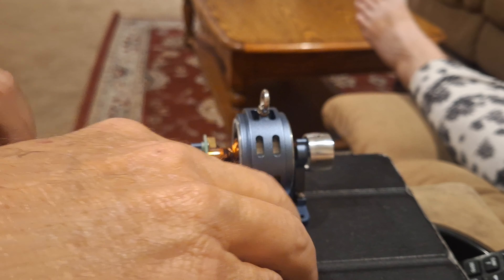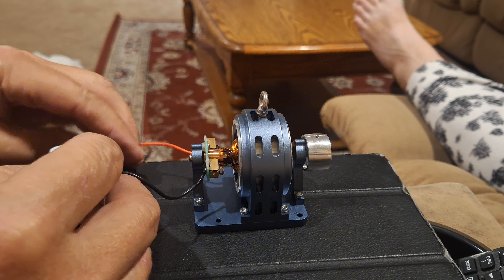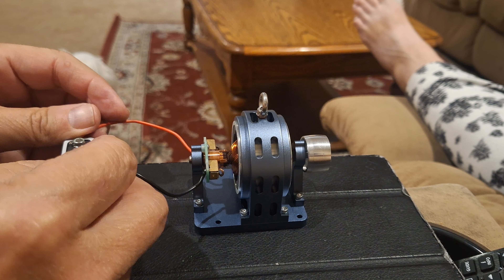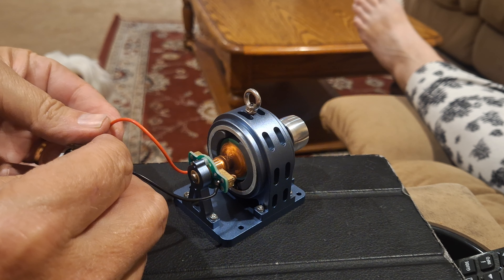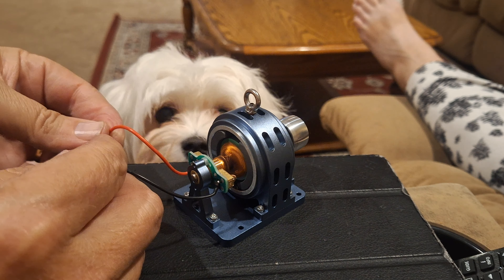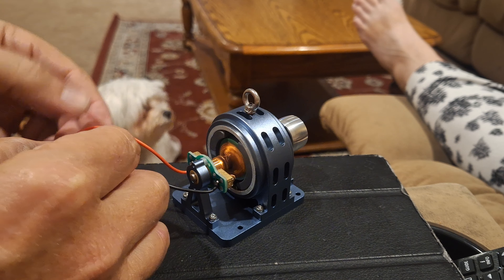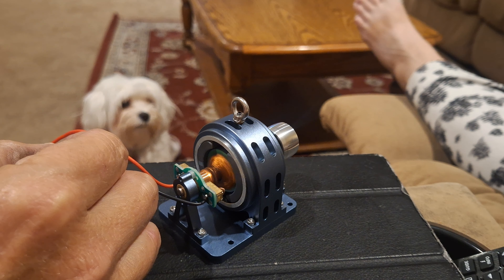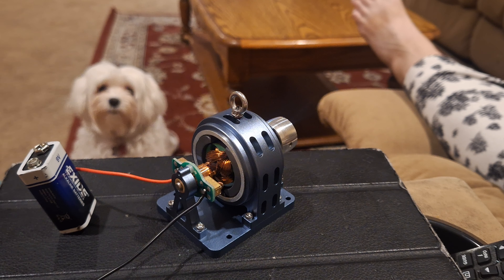AliExpress generator/motor, for steam engines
This also has a split commutator & can act as an electric motor as well as a generator.